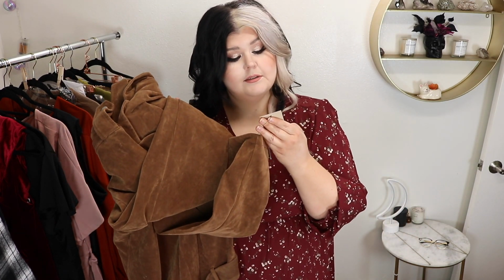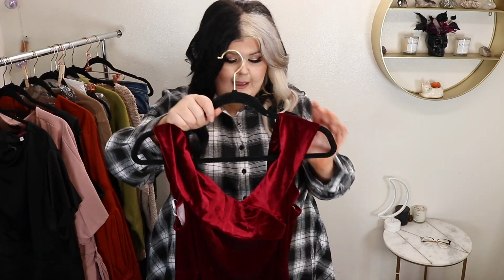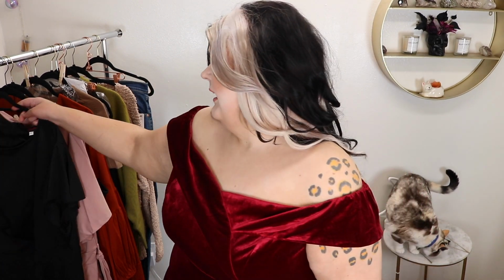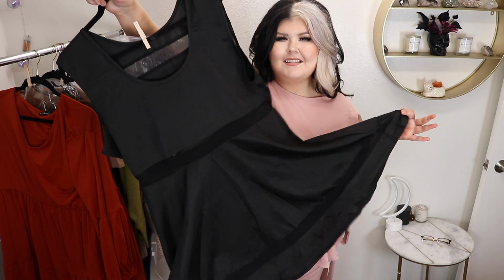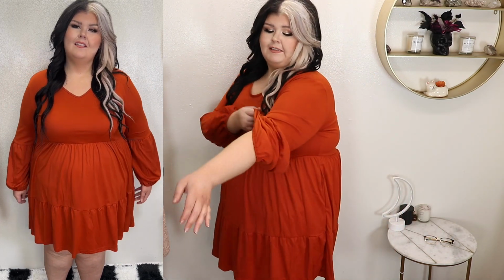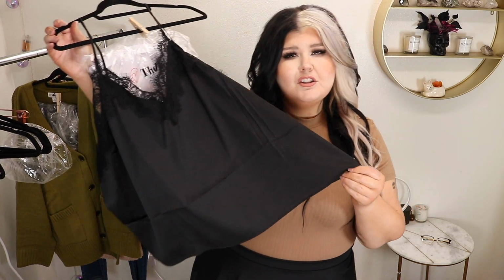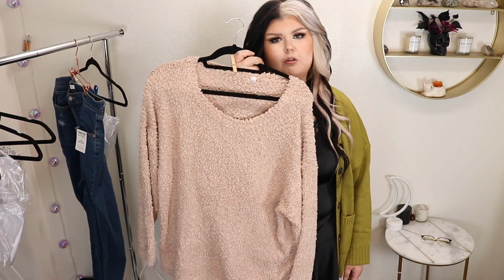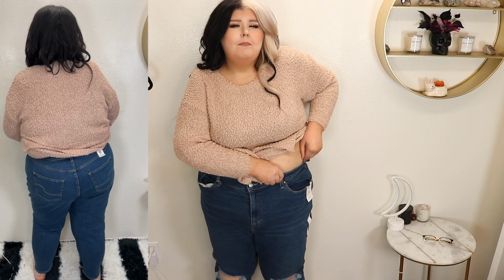HUGE Amazon Plus Size Try On Haul | Fall/Winter 2022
LINKS & MY STATS

FULLEST PART OF BUST - 51"
WAIST -  47.5"
HIPS - 54"
HEIGHT - 5'9

RED LONG SLEEVE DRESS (4X)

BROWN SUEDE MOTO JACKET (3X)

WHITE PLAID DRESS (24)

RED VELVET DRESS (24)

BLACK RUFFLE DRESS (24)

PINK RUFFLE DRESS (24)

ORANGE DRESS (20)

BLACK MESH DRESS (3X)

TAUPE BODYSUIT (3X)

SKATER SKIRT (3X)

BLACK LACE CAMI (2X)

BRIGHT GREEN CARDIGAN (3X)

LIGHT TAUPE SWEATER (2X)

LEVIS MOM JEANS (24) -